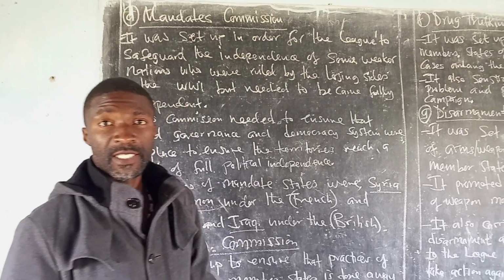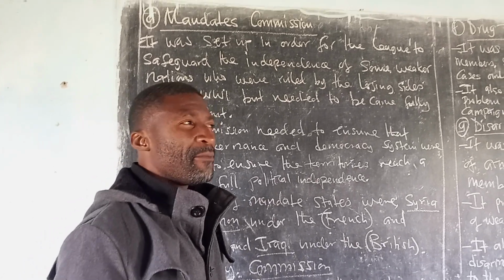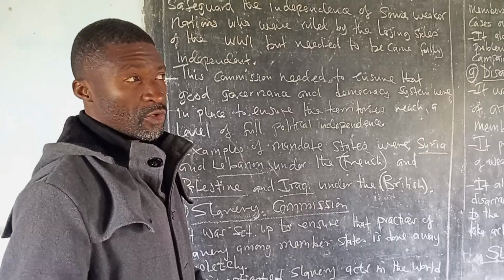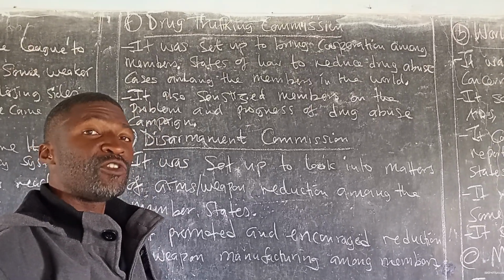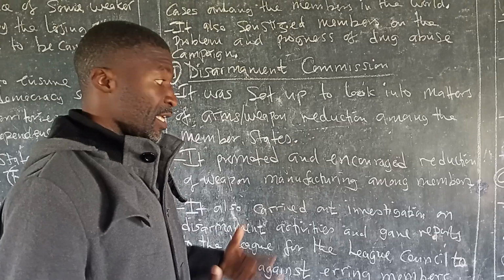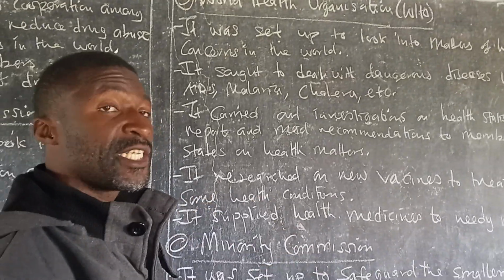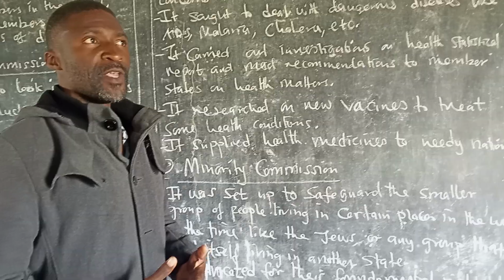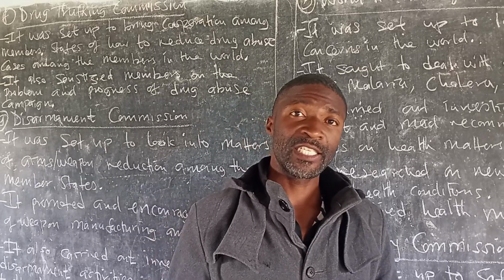April 18, 2025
In this video, THE LEAGUE OF NATIONS is discussed, with particular emphasis to it's _SPECIAL COMMISSIONS;
1. Mandate Commission
2. Refugee Commission
3. Drug Commission
4. Minority Commission
5. Slavery Commission
6. Disarmament Commission
7. World Health Organization